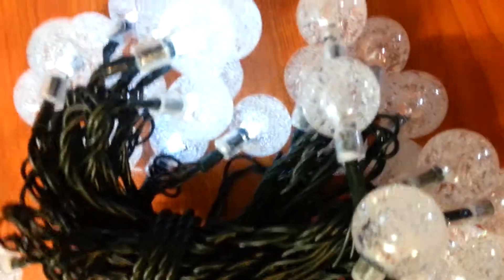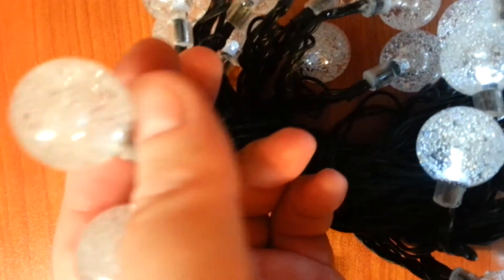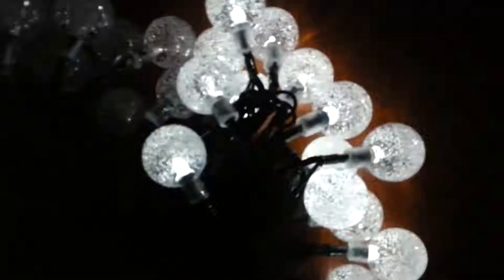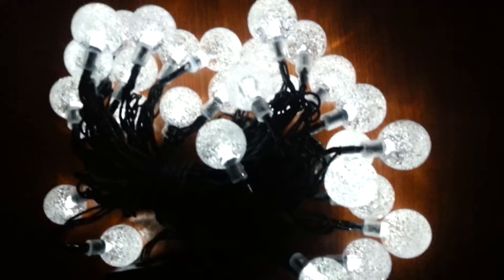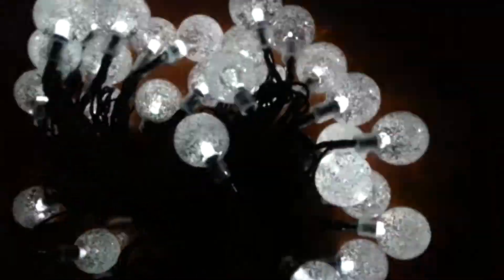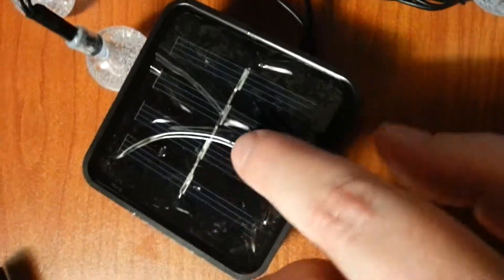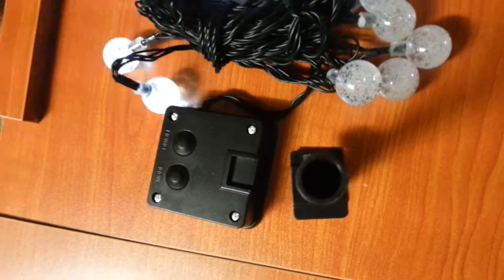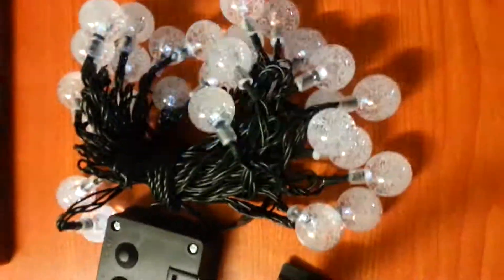Bright White Fairy Lights